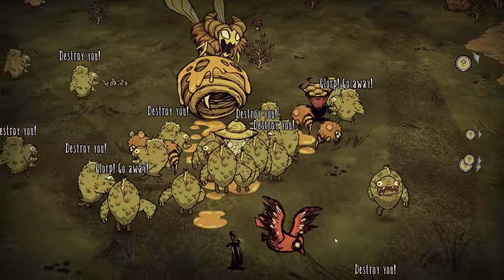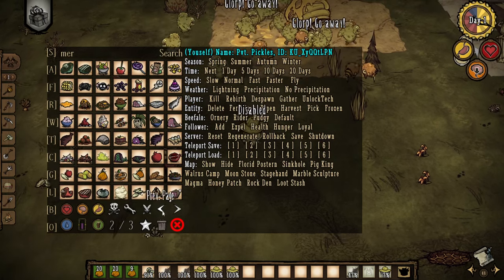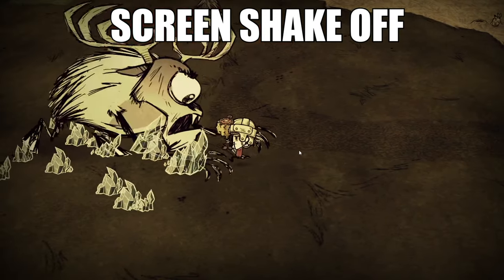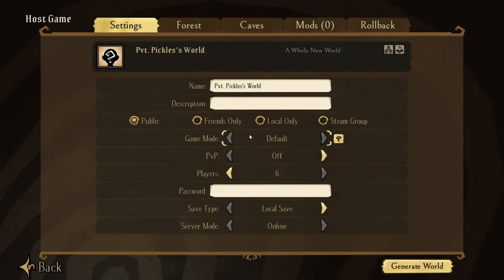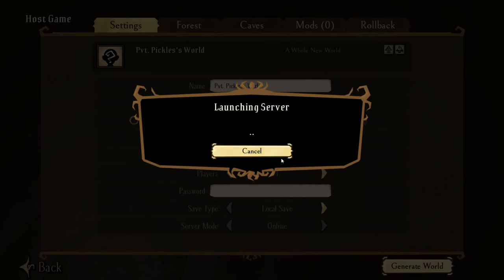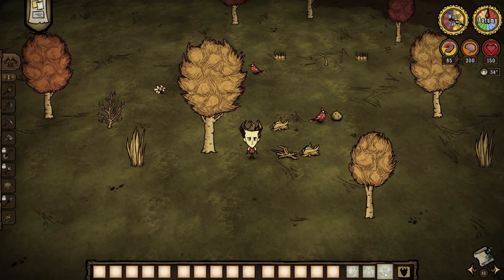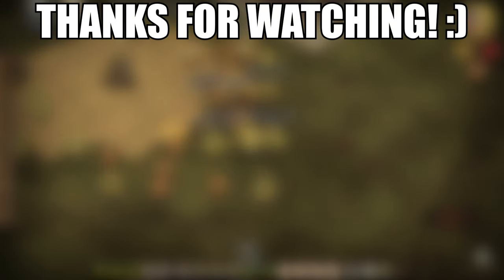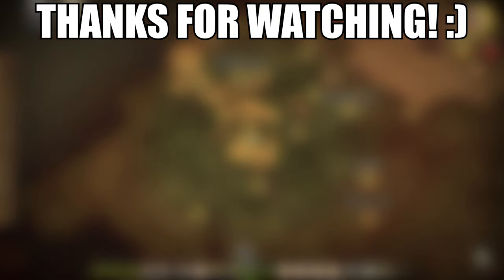A Tutorial On The Basic Controls And Mechanics In Don't Starve Together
This video is A Tutorial On The Basic Controls And Mechanics In Don't Starve Together!

In this video, I will be giving you a brief overview on all the controls, mechanics, and even giving you some tips on how to start off your road to becoming a better player in Don't Starve Together!

This is the most editing i've ever done for a video (at least on Adobe), so any critiques are very much welcome as I improve with Adobe as a whole!